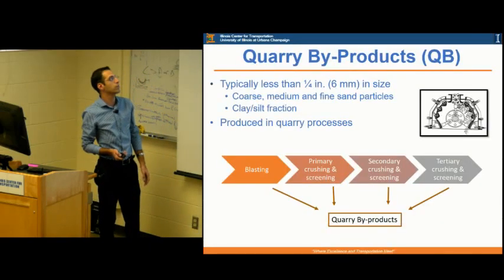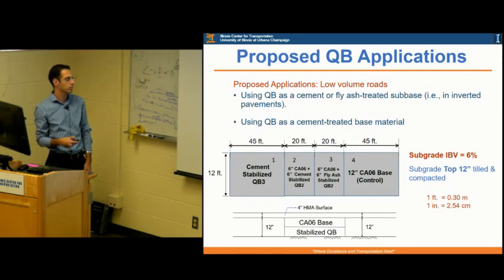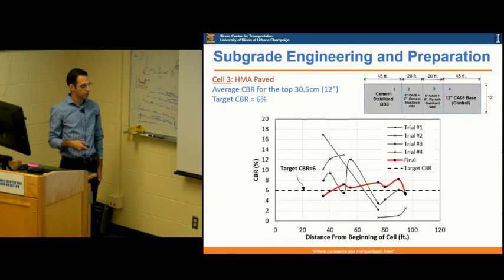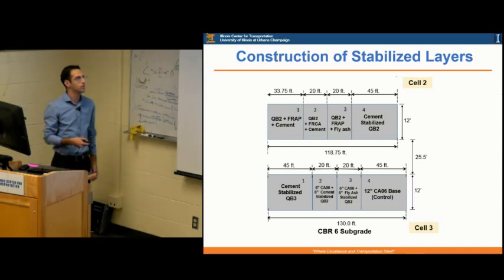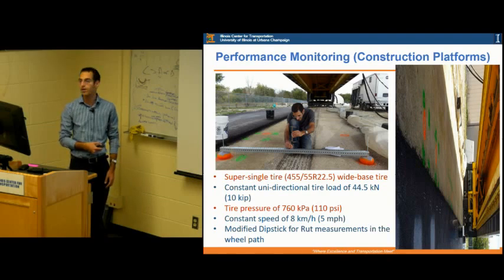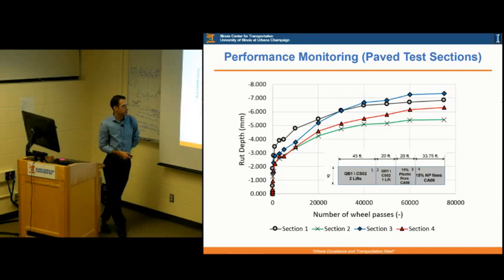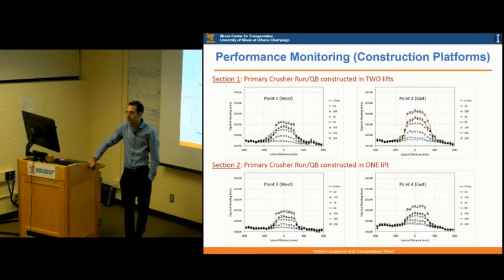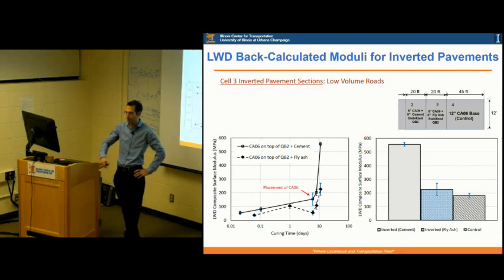Kent Seminar Series